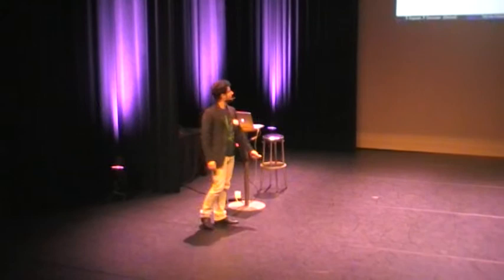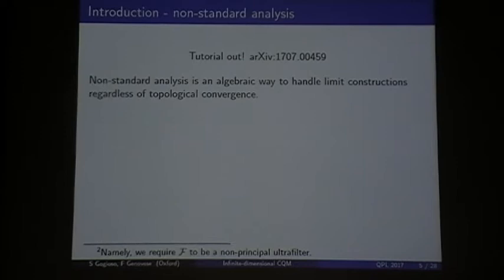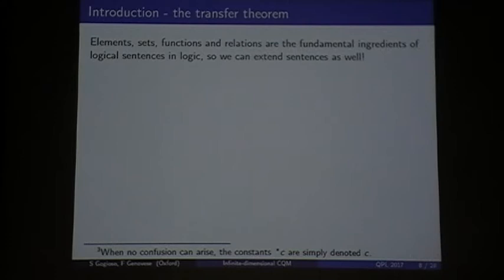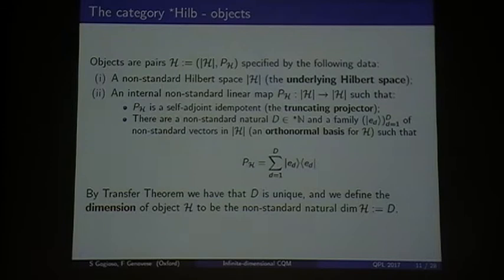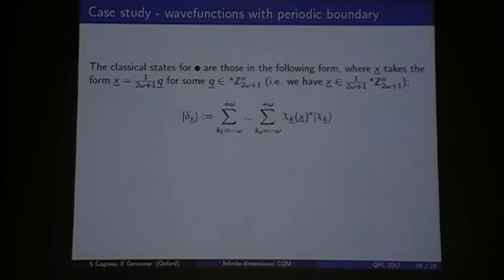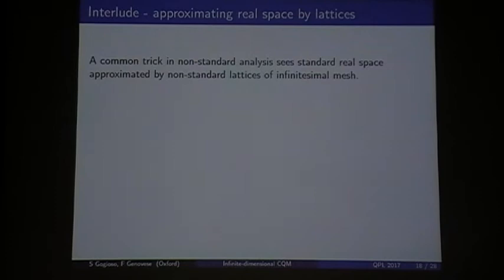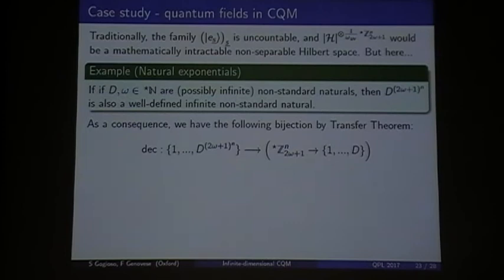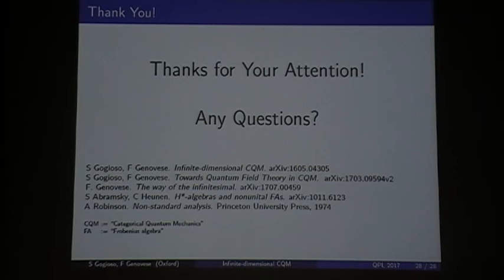QPL2017 - S Gogioso and F Genovese. Towards Quantum Field Theory in Categorical Quantum Mechanics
Stefano Gogioso and Fabrizio Romano Genovese. Towards Quantum Field Theory in Categorical Quantum Mechanics